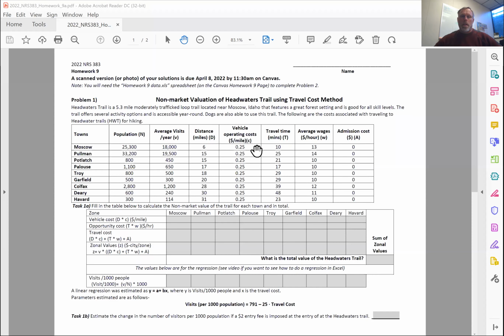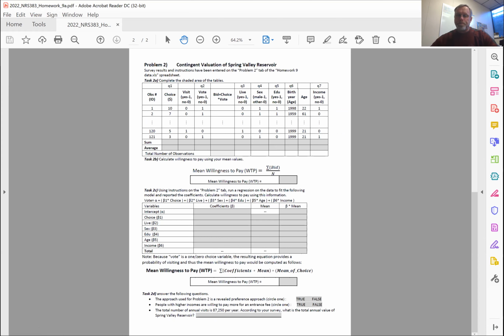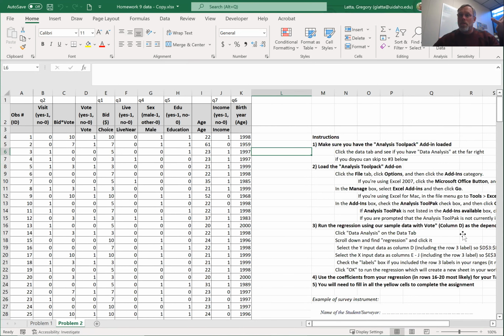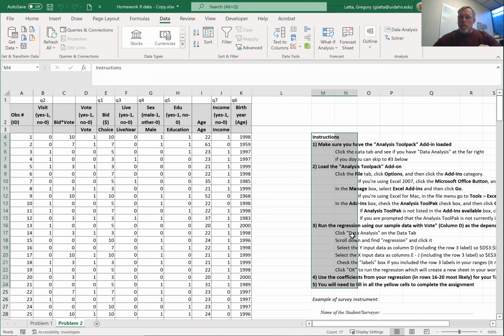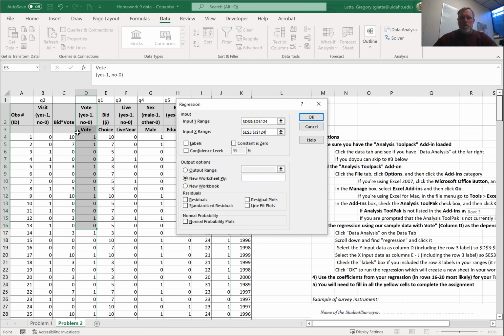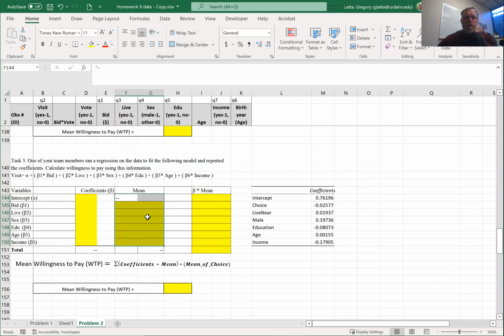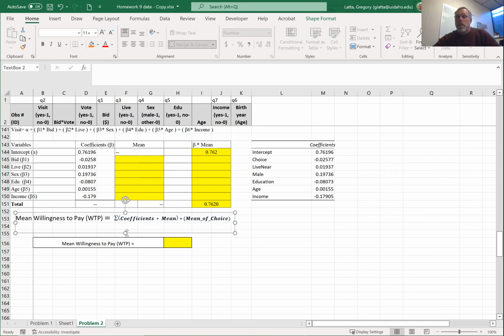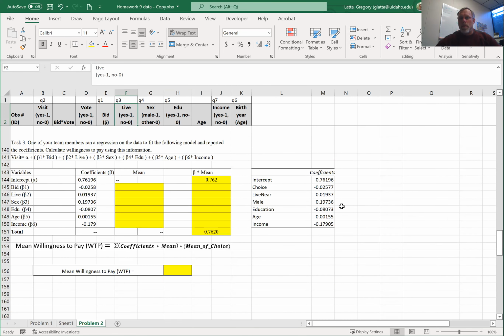NRS3830 Homework 9 Instructions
Note that this is older for illustrative purposes only. Also, in this video I did not use the "Visit" as a dependent variable, but we are in 2026 (so it is a little different)